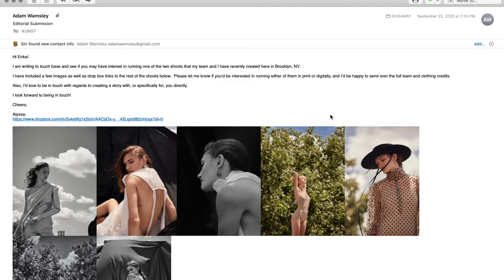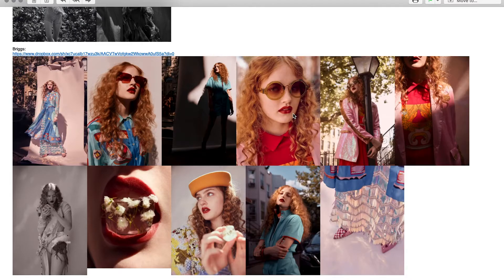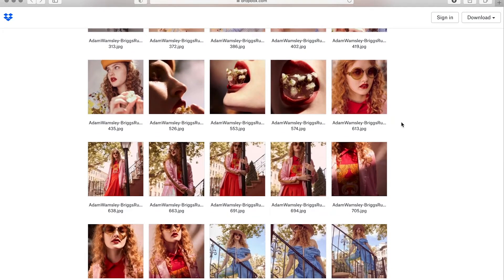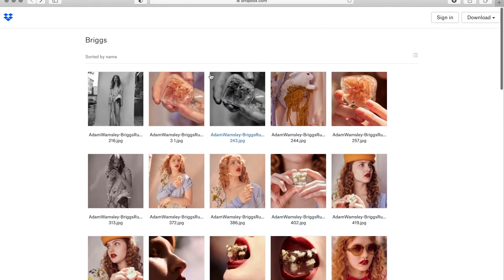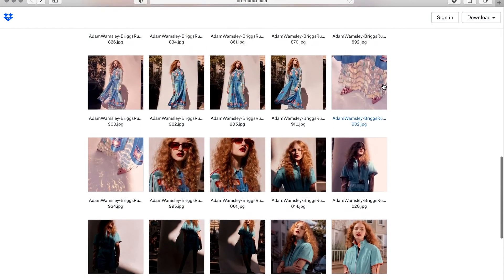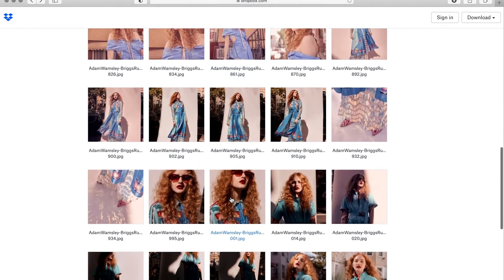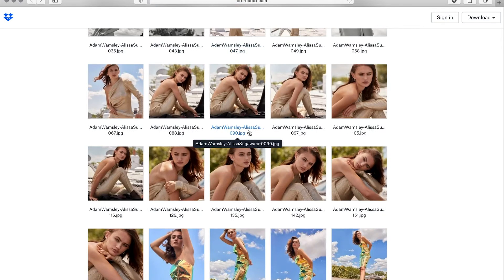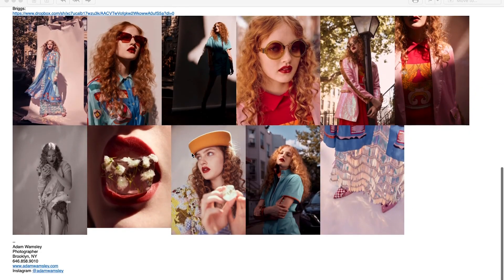Erika Astrid x Kunst Magazine - Submission Review - Adam Wamsley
Are you always wondering what the best way to submit your new fashion editorial is and how to approach magazines?

Being a photographer and editor of Kunst Magazine, I know it from both sides and it has helped me A LOT and now I want to share what I have learned.

Today I am reviewing and critiquing a submission for photographer Adam Wamsley who won one of my BASIC PACKAGES in a recent giveaway.